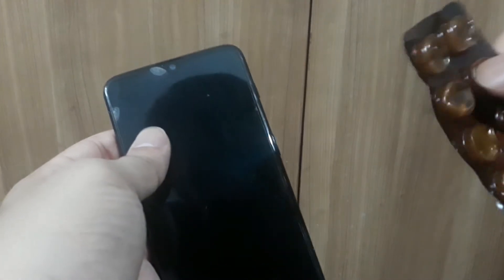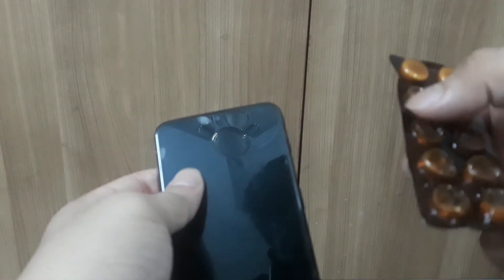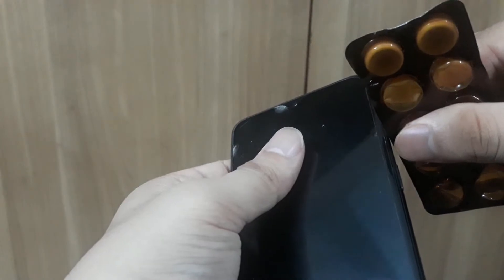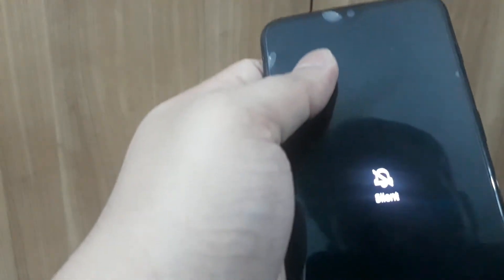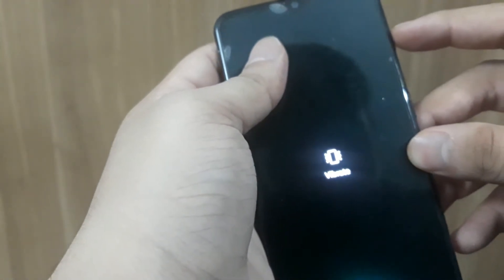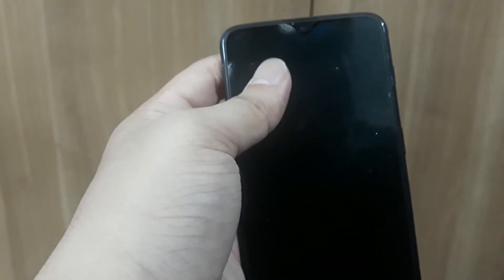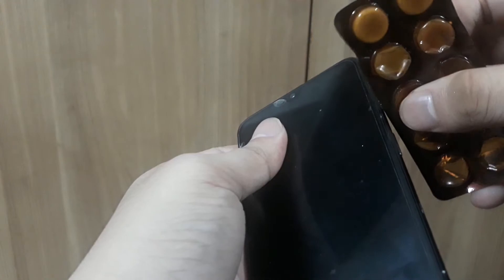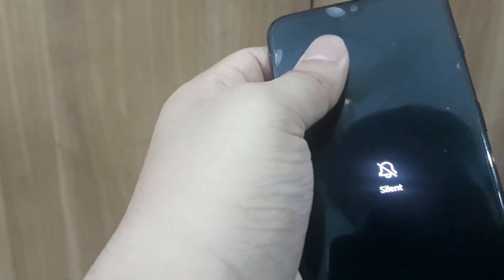FIX for Alert Slider of your Phone with this Trick No Ringtone / Silent Ringer |One Plus|iPhone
Simple Easy Fix for your Alert Slider
In a MIN 🔥

Whether you are having a One Plus or an iPhone or any other phone have an “Alert Slider”
This little trick can save your Life